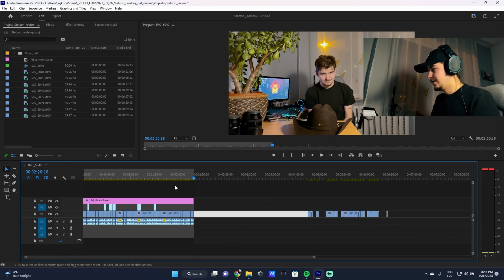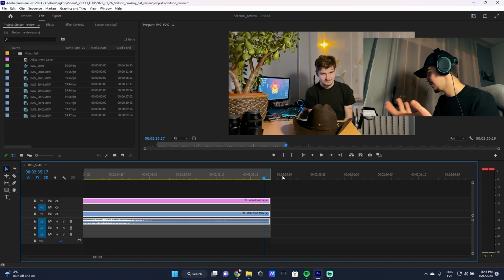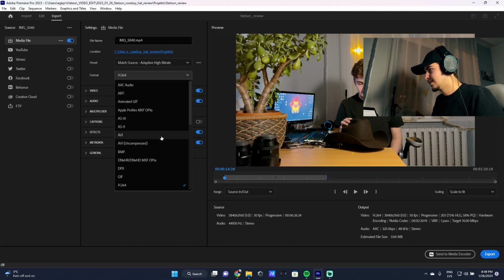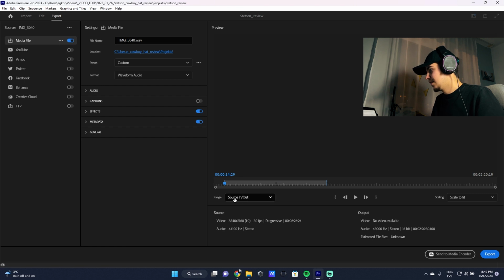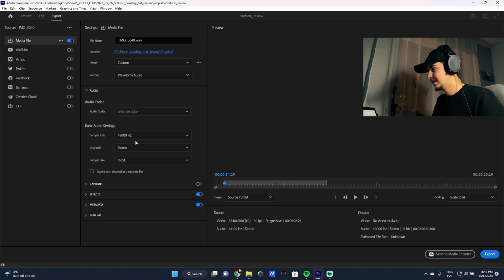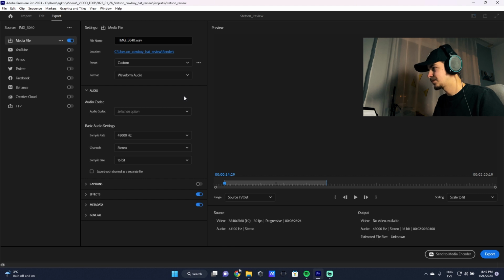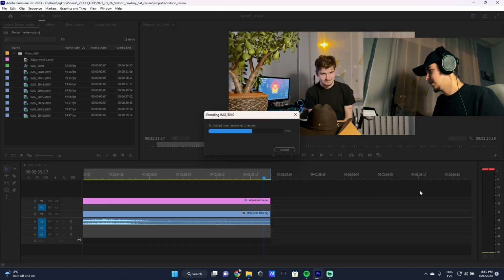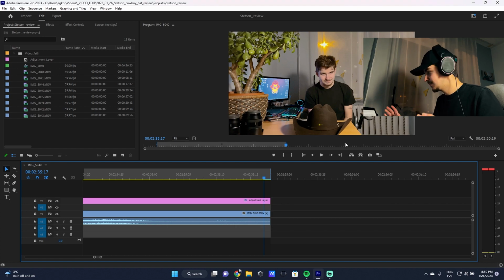Exporting Audio in Premiere Pro is Easier Than You Think!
In this video I teach you how to export audio from Premiere Pro. I know I struggled with figuring this out so I hope this helps!